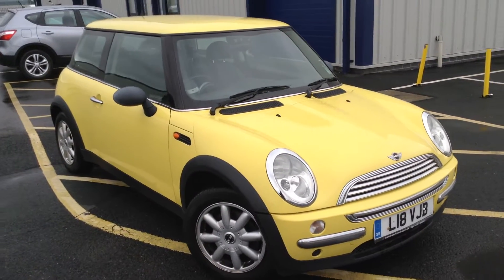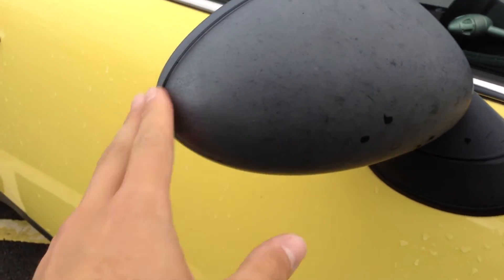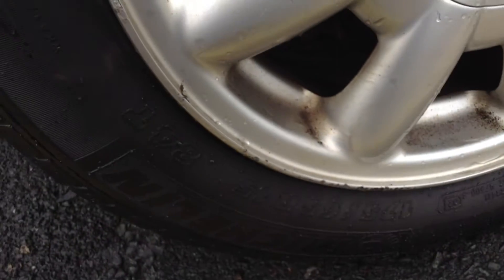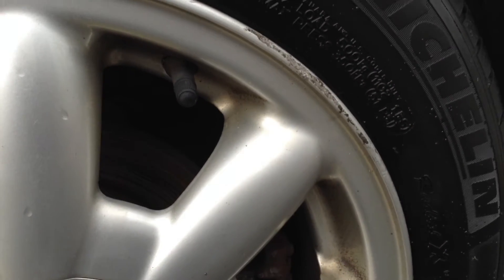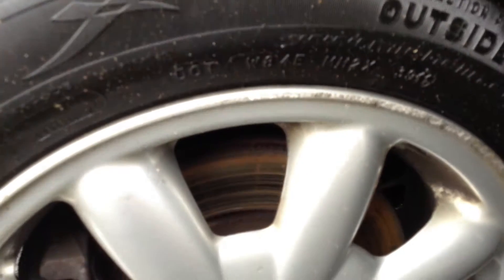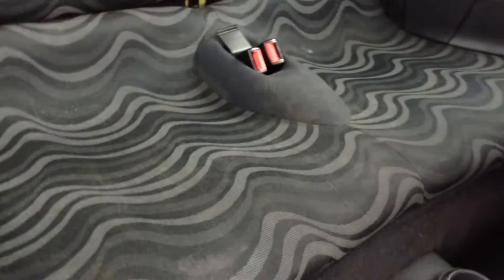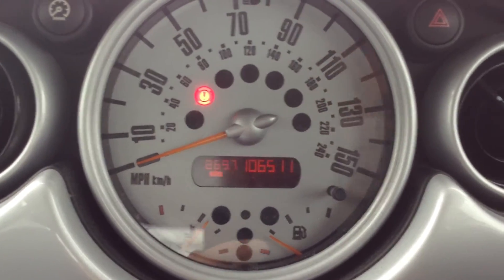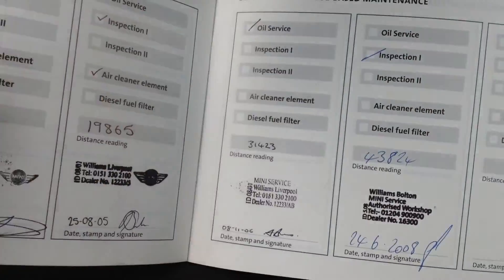DealerPX com PG53UJE